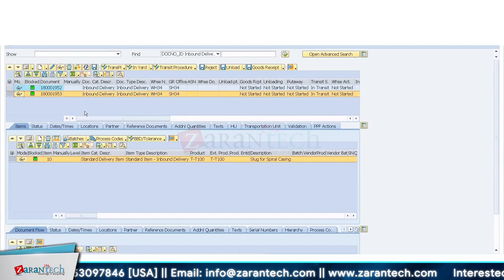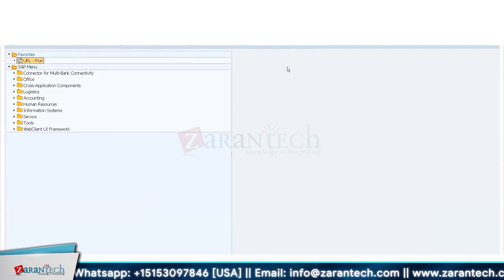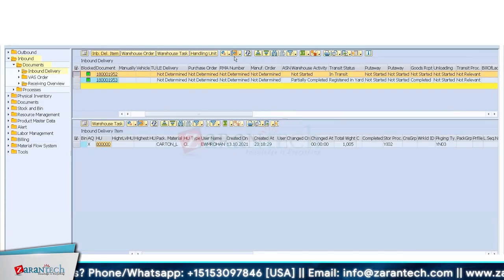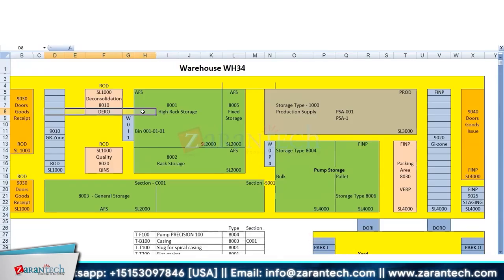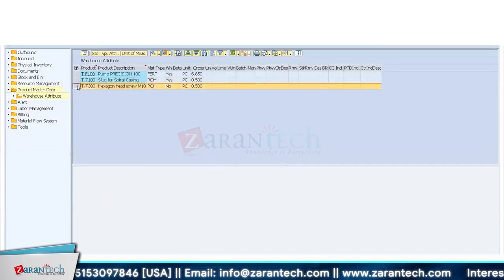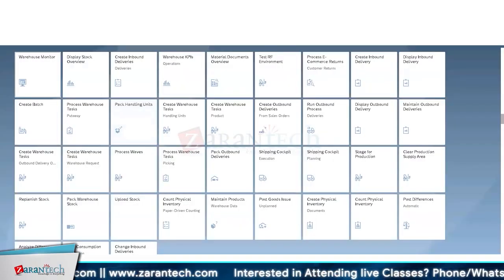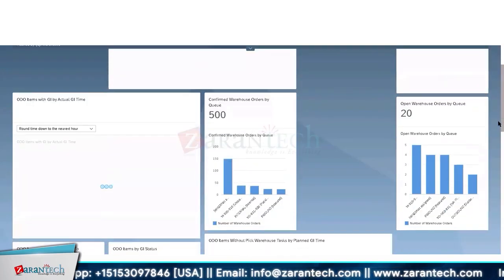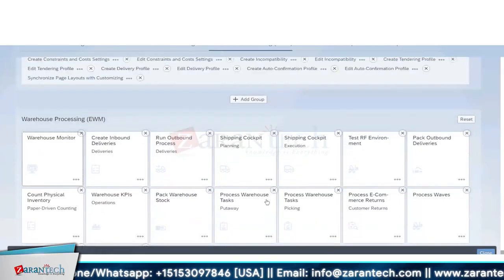Warehouse Structure in SAP EWM | ZaranTech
Learn about the Warehouse Structure in SAP EWM (Extended Warehouse Management) and how it helps businesses optimize logistics and supply chain operations. This tutorial explains the key building blocks, organizational units, and configuration elements that define an SAP EWM warehouse.

Chapters:
00:09 Inbound Delivery & Handling Unit Processes in SAP EWM
27:44 Inventory Discrepancies in Putaway Tasks – SAP EWM
47:44 SAP EWM GUI & Role Assignments
1:00:41 Data Presentation & Analytics in SAP EWM
1:10:04 Creating Groups & Accessing Material Masters in SAP EWM

SAP EWM stands for Extended Warehouse Management. As the name suggests, it is a warehouse management system with an extended range of functions. Essentially, the SAP EWM System supports the entire warehouse logistics, the processing of all goods movements, and warehouse management. All ERP products are moving to SAP, the most talked-about SAP innovation in recent times. This evolution intensifies the demands on SAP EWM to best leverage the features and capabilities of the SAP HANA database.

👉 Assessments
👉 Lab Documents
👉 Certification Q&A
👉 Course Completion Certificate
👉 E-Books
👉 Certification Guides
👉 Configuration Docs
👉 Cheat Sheet